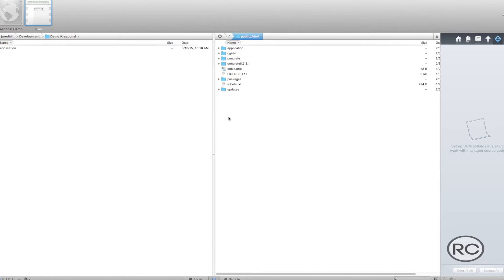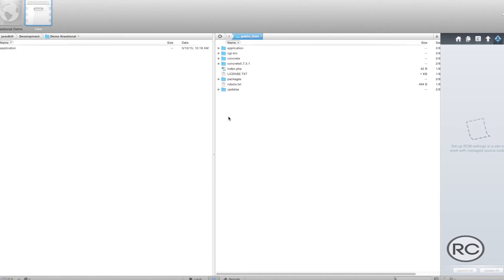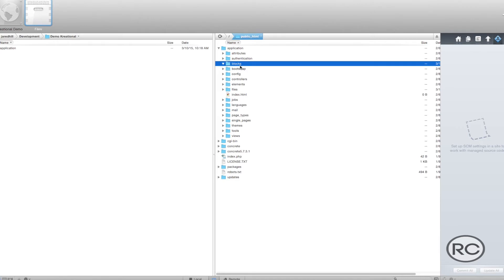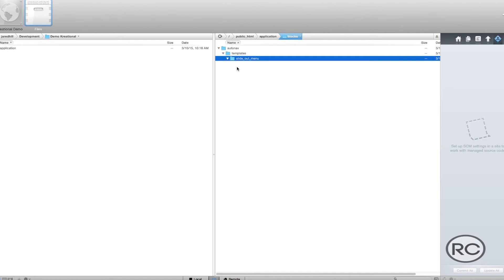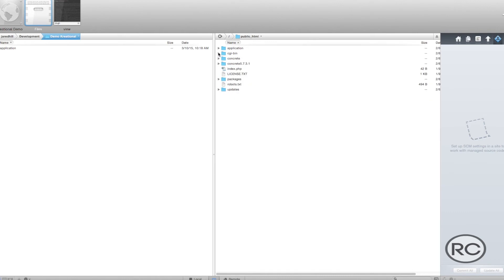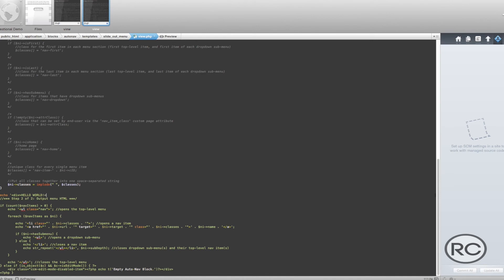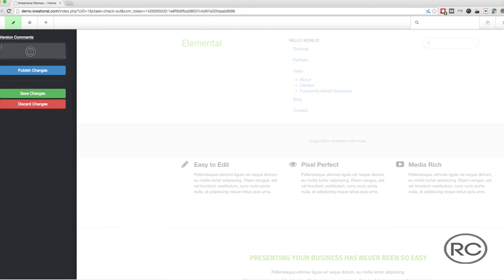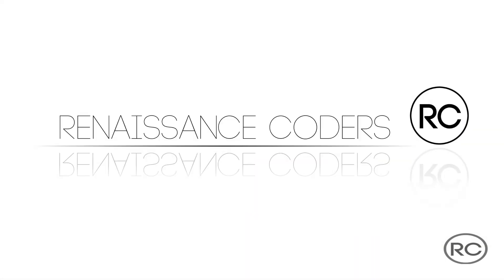Concrete5: Adding a Custom Block Template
Learn the basics of creating your very own block templates in Concrete5 to customize your website's features.

Like our music choice?